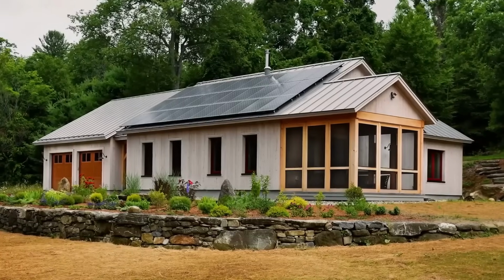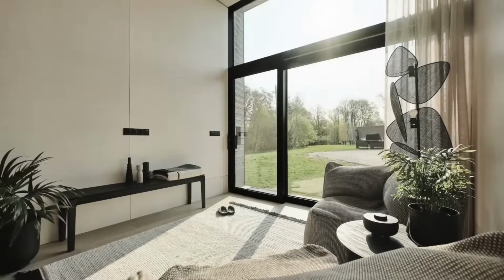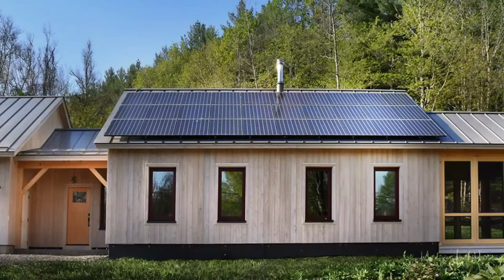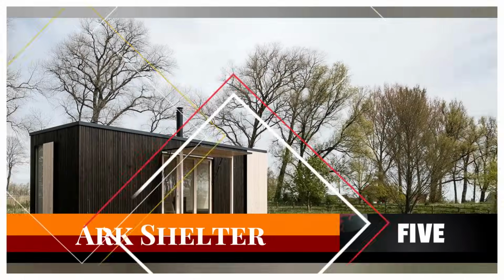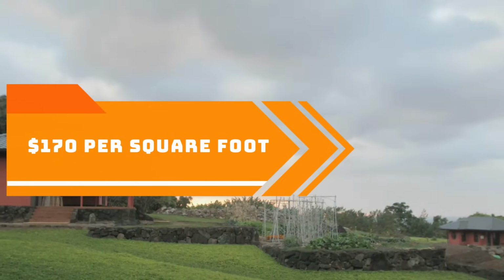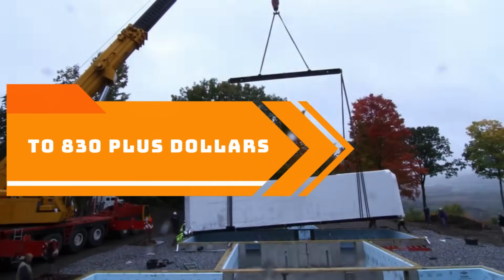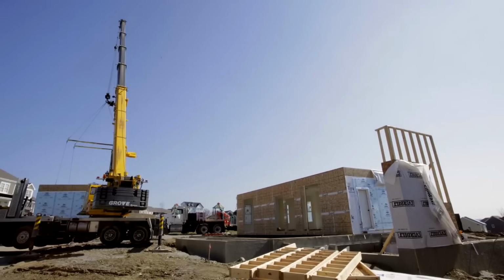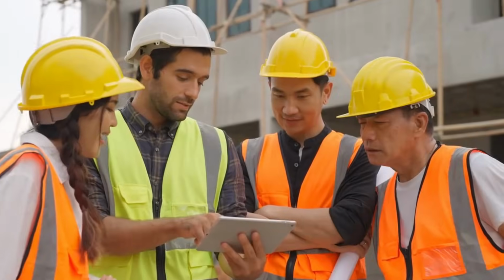BEST PREFAB HOUSES WITH LATEST PRICES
Prefab homes are a great antidote to the delays, inefficiencies and cost blowouts of a traditional home build, as they are built in a factory and are then able to be quickly assembled on-site.
Prefab homes offer a variety of features that can help you beat the heat and
enjoy your home to the fullest from Innovative building materials to Advanced cooling systems.
Welcome back to The Mcben,  hope you’re doing great. now today we’ll tell you about “top 10 best prefab houses with latest prices of 2023”

The number 1 prefab home is KODA Loft
The KODA Loft is a 300 square feet home thats features one bedroom, one bathroom, and an open kitchen living area. It has large glass windows that let in lots of natural light and help make this tiny home feel more spacious.
The KODA Loft by Kodasema can be placed anywhere with level ground. The base price for the KODA Loft starts at $95,000 and the KODA Loft Extended starts at $125,000

 2. Connect Homes
Connect Homes’ modular design makes it easy for you to configure your dream abode for your family. Single story or double, short or long — simply connect different modules to accommodate the number of bedrooms and bathrooms your family needs. With fifteen different models to choose from, they have something for everyone.
connect homes is between 250 to 400 per square foot depending on the model

3. Unity homes:
Many pre-built homes have boxy designs, large sliding glass doors, and modern styling. It can be challenging to find something eco-friendly and has a look of a more traditional build. Look no further than Unity Homes.
Based out of New Hampshire, their homes don’t look out of place amongst other traditional New England homes. And best yet, they even have affordable green prefab homes.
The cost of Unity homes starts from 2k dollars per square feet

 4. Big Box By Bert And May
 Based out of London, Bert and May offer a range of stylish prefabricated homes or “Boxes,” as they call them. The Big Box comes with one bedroom, but you can also get two-bedroom or studio “boxes.” These eco-friendly prefab homes are clad in reclaimed lumber and feature handmade tiles. They even have a green living roof! I mean, who doesn’t want a garden?

 5. Ark Shelter
Michiel De Backer and Martin Mikovcak designed the award-winning Ark Shelter to help people reconnect with nature. Since this prefab home is made entirely out of wood, you can place this modular home even in remote locations. For $194 / sq. ft., the Shelter S module offers everything you'd want it to without making the mistake of being cluttered and overcrowded.

 6. Bamboo living house
It’s hard to find green prefab homes. But Bamboo Living does it. They offer various affordable floor plans, depending on whether you are looking to add a guesthouse out in your garden or build a home for your family.
These are not your typical prefabricated homes,c though. Bamboo Living, as you might have probably guessed, uses sustainable bamboo for construction. With the Signature model, even the house frame comes constructed from bamboo.
All the materials used meet the qualifications for LEED certification.
Bamboo Finished homes cost start from $170 per square foot.

 7. Blue homes
 Blue Homes is a prefab home designer and manufacturer based in Valego California they have four different styles of single-family homes and adus with floor plans ranging from 605 to 2140 square feet homes are constructed in an offside Factory and are delivered with appliances LED lighting tile cabinets countertops. interior paint and HVAC already installed homes can be built delivered and move-in ready in

 8. Bone structure
 Steel doesn’t often come to mind when thinking about eco-friendly building materials. But unlike wood or concrete, you can reuse it again and again, BONE Structure’s prefab housing system is slightly different from others we have looked at.
The energy-efficient construction is NetZero Energy ready and can easily qualify for other green building certifications like LEED and Passivhaus. BONE Structure's homes cost about $250 per square foot.

9. EcoCraft Homes
EcoCraft Homes is another company building prefab houses designed to meet Passive House standards for energy efficiency. Their building process utilizes precision equipment that ensures your home will be airtight, maximizing energy efficiency and air quality.The cost estimates for a prefab home from EcoCraft range from about $190 - $250+ per square foot.

10. BrightBuilt Homes
BrightBuilt Homes is another New England-based company focused on building NetZero Energy prefabricated homes. ou can choose sustainable flooring and install the best water-saving showerhead to make your home even more eco-friendly.The Base price of bright built  homes is $275 - $325/ sq ft